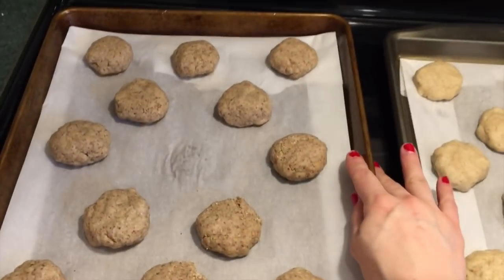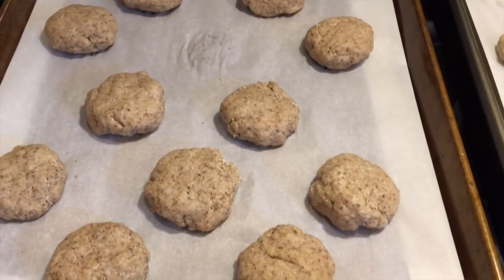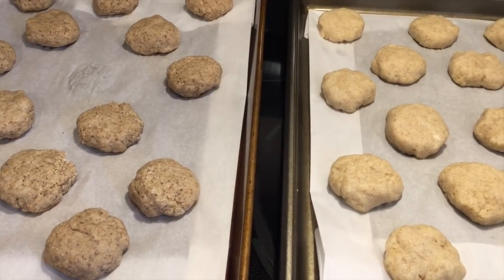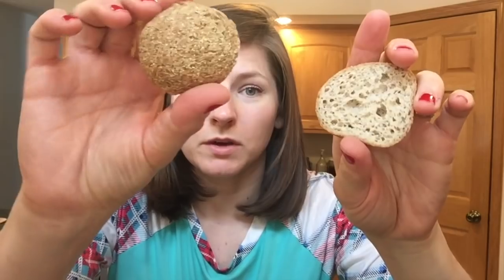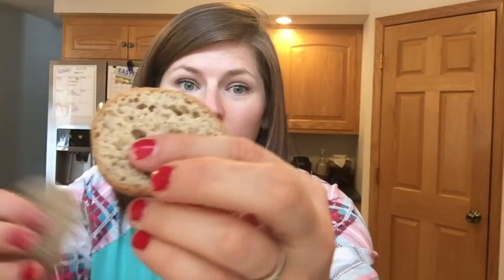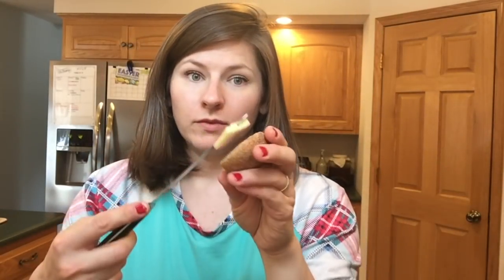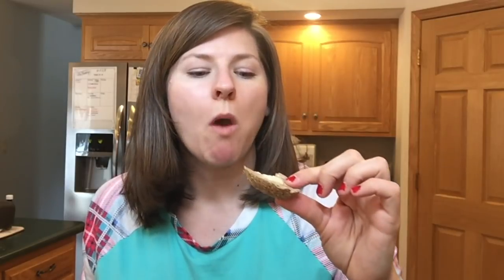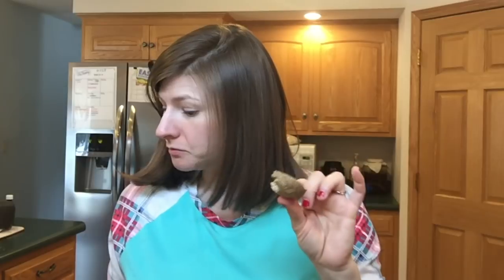HOW TO MAKE KETO ROLLS || KETO DIET || THM DIET || LOW CARB ROLLS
THM Cook With Me || Psyllium Husk Rolls

I've been making these psyllium husk rolls and they're delicious! They're perfect as a dinner roll and burger buns. I had always made them as the recipe was written, but finally decided to substitute the almond flour with THM Baking Blend (I use my DIY Low Carb Flour Blend). Did they turn out?
                    Use my link to save 10% on non-subscription orders!

To make them with Baking Blend substitute the almond flour for baking blend (I used the same amount, 1.25 cups of baking blend). The baking blend absorbs more water than almond flour, so tweak as needed.